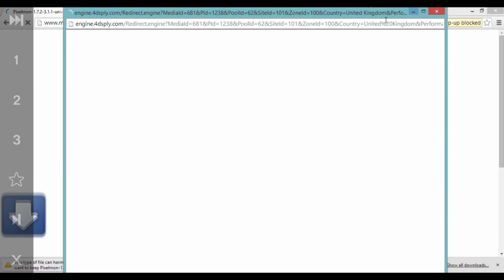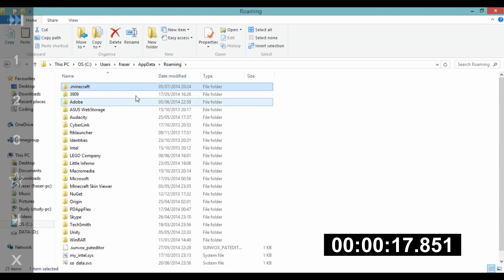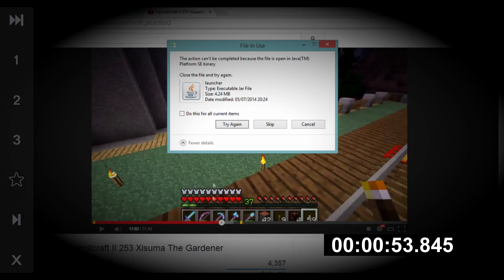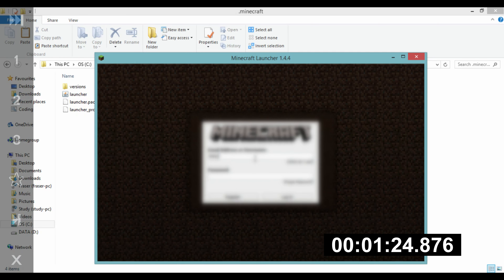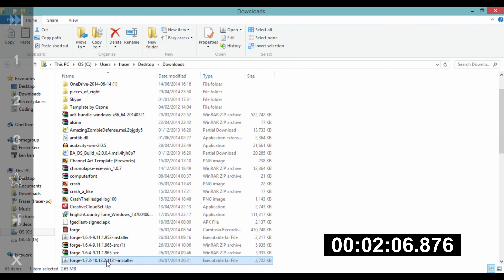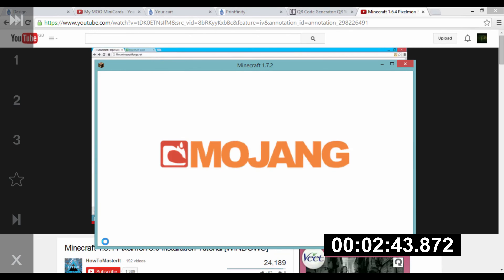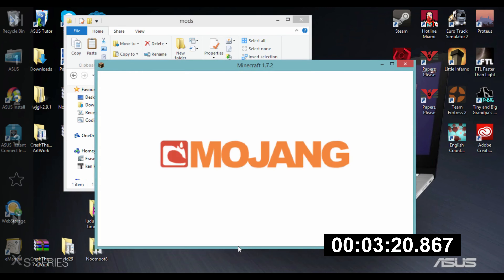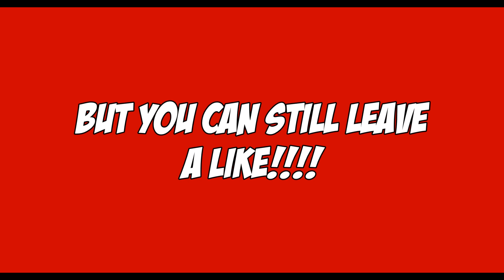(4K) Simple Pixelmon 3.1.1 Download and Installation for minecraft 1.7.2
. This video is in 4K make sure you set the video resolution to something your computer can handle. This only took me 3:30 mins to Install this is timed from when i said "now were on to the install part of the video" to when i said "the install is over". Please be sure to like and to favorite the video.

(4K) Simple, Fast, and Easy Pixelmon 3.1.1 Download and Installation for minecraft 1.7.2